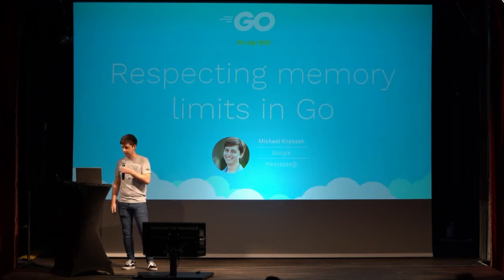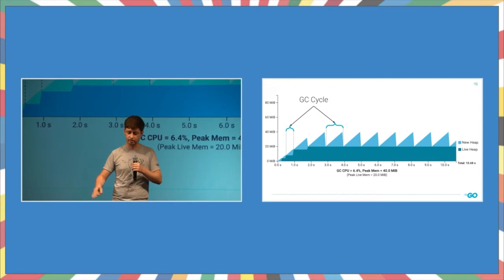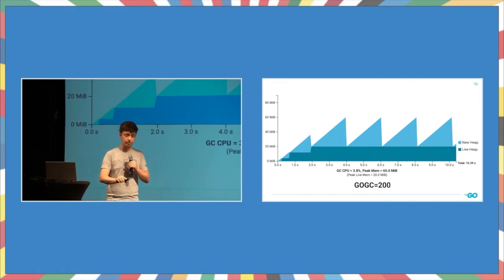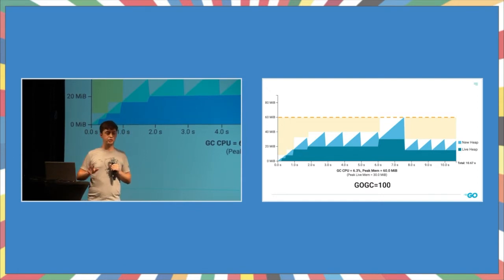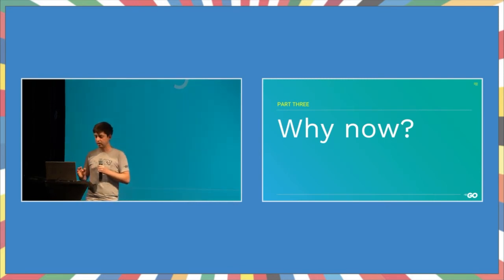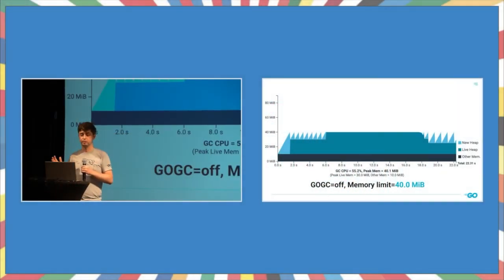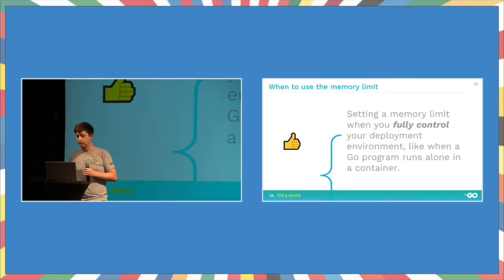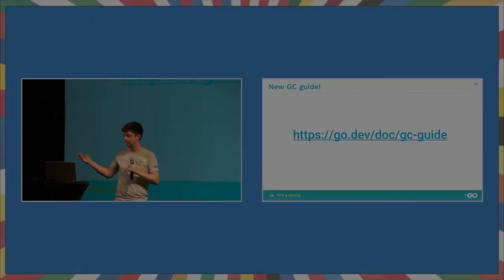GopherCon Europe 2022: Michael Knyszek - Respecting Memory Limits In Go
About the talk:  For years, Go has famously only had one tuning knob for its garbage collector, but the time has come to add another. In this talk, Michael will dive into the new soft memory limit feature coming in Go 1.19, what problems it's solving, and how it can help you avoid out-of-memory conditions in production and improve your applications' resource economy.

About the speaker: Michael is a software engineer at Google working on the Go runtime. Based in Cambridge, Massachusetts, he's contributed to the project for almost 4 years, and he's particularly passionate about memory management. When not at work, he enjoys playing with his dog, producing music, and story-driven video games.